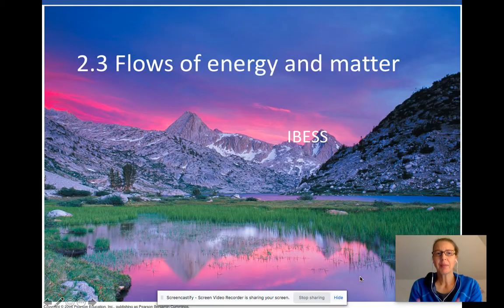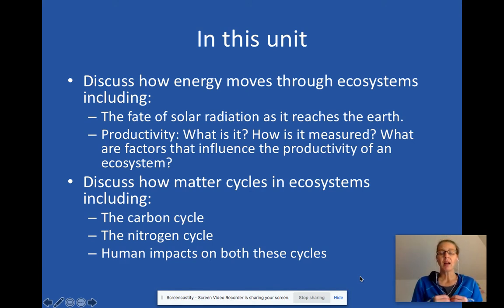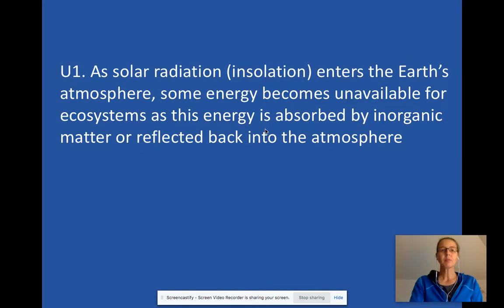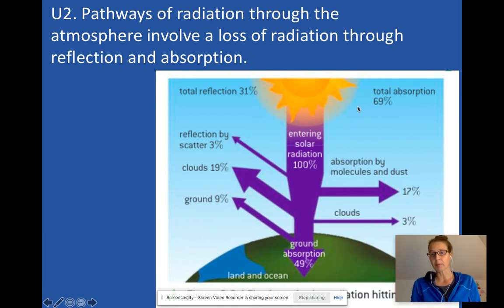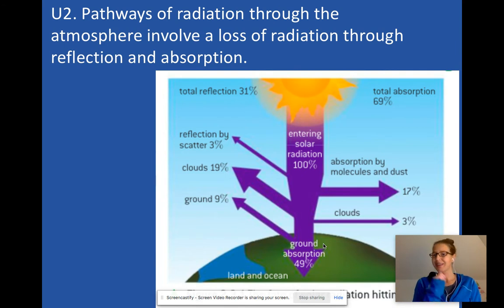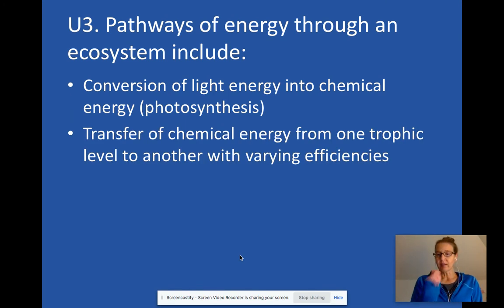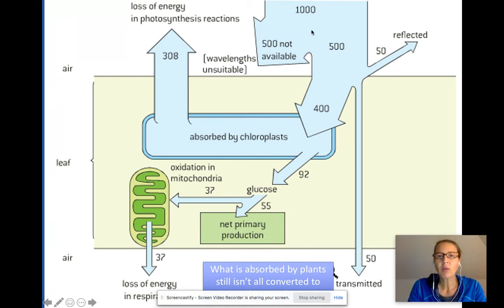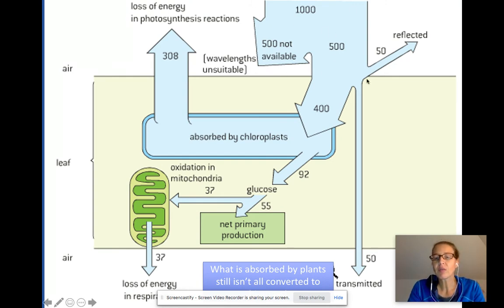2.3 The fate of solar radiation